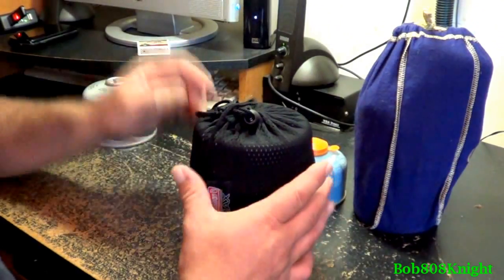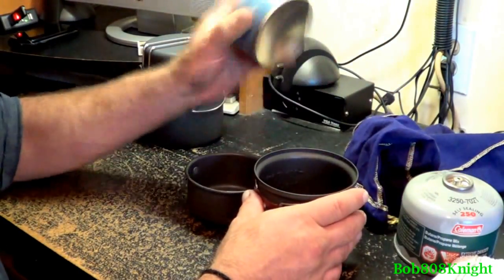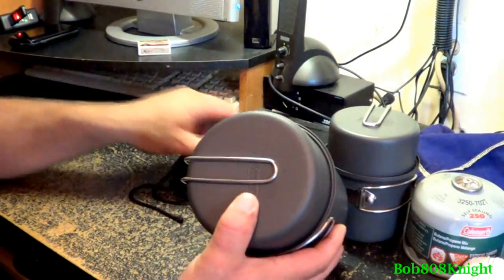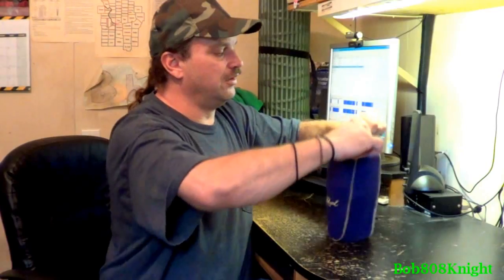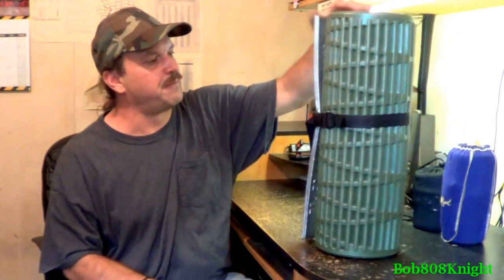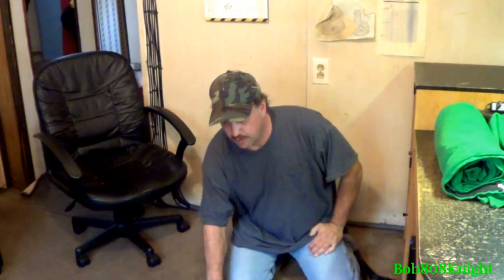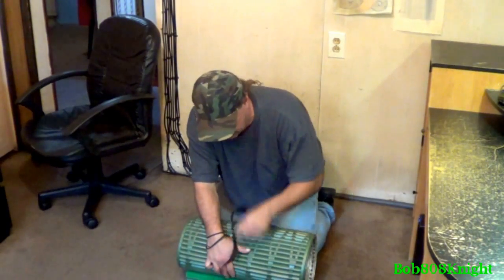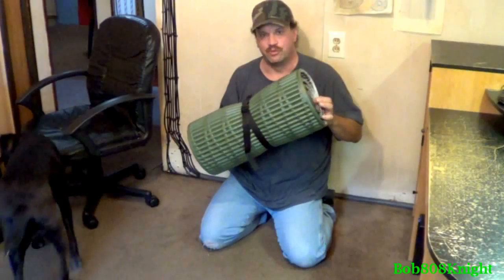Will a 8oz Fuel Cell Fit In A 32oz Pot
Will a 8oz Fuel Cell Fit In A 32oz Coleman Max Pot